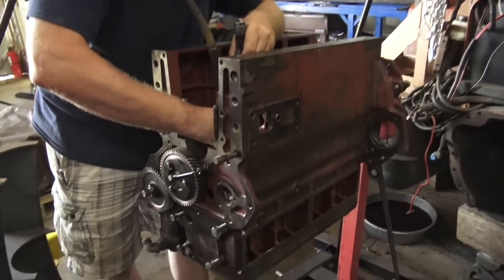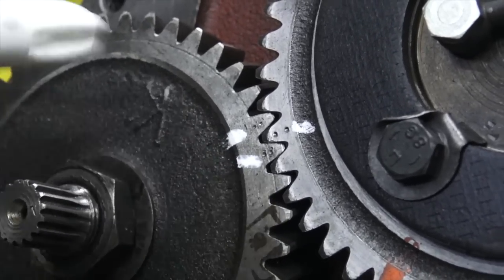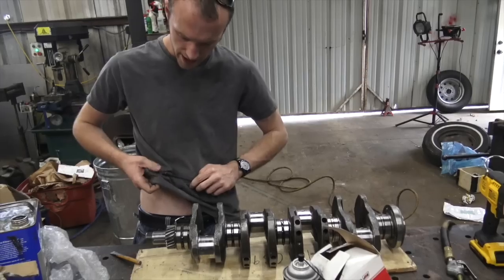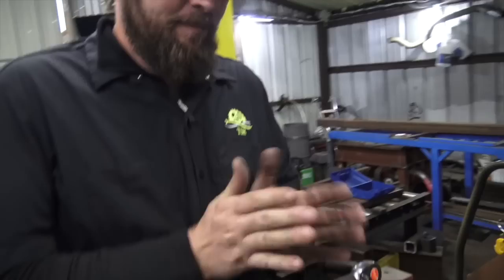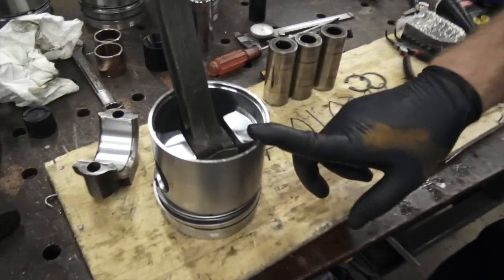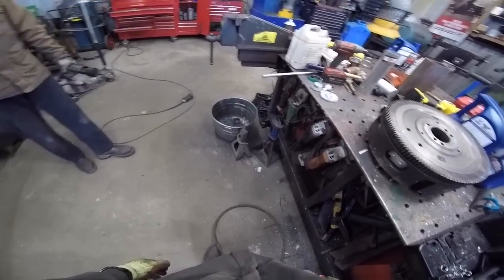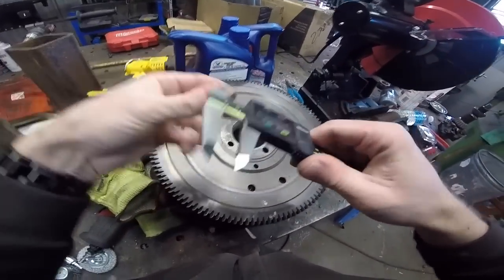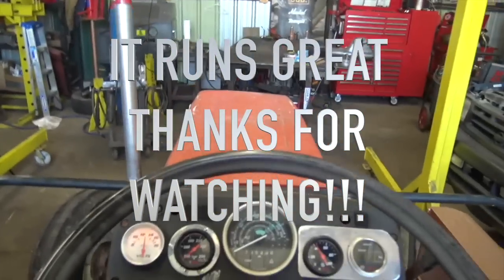REBUILDING THE DIESEL ENGINE OF A FARM TRACTOR - HOW DIFFICULT IS IT REALLY?!?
SOME OF MY FAVORITE TOOLS:

KNIPEX German Made Pliers-Wrench:
OTC Slide-Hammer Kit:
Carbide Burrs - An Affordable Set That’ll Last:
SUNGLASSES I WEAR - Quality at twice the price:
Regular Safety Glasses that I Use:
Makita Metal Cutting Chopsaw: